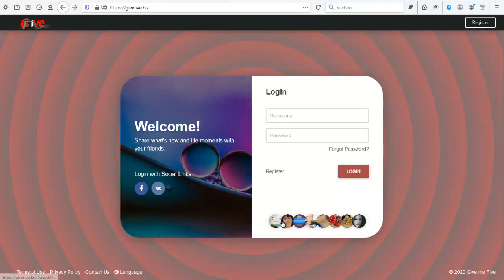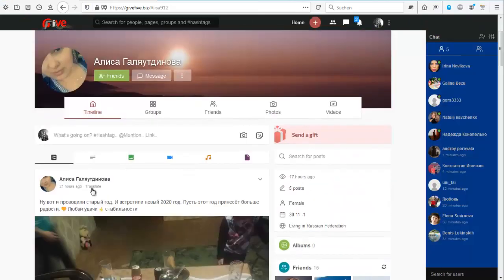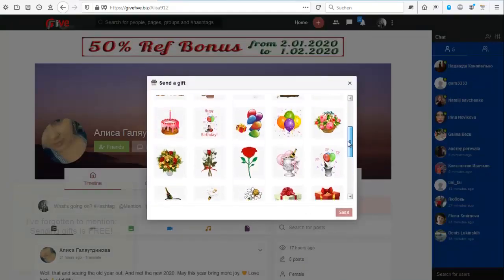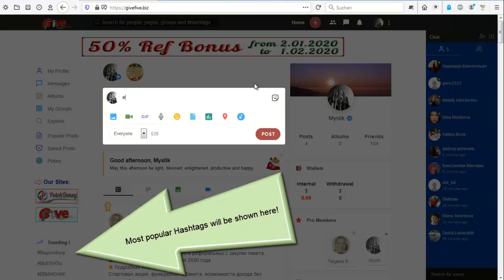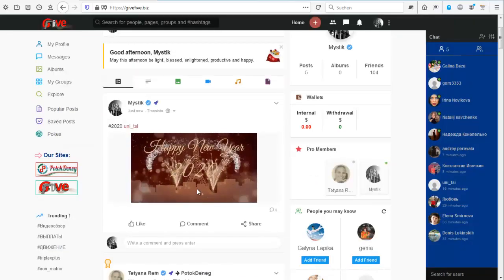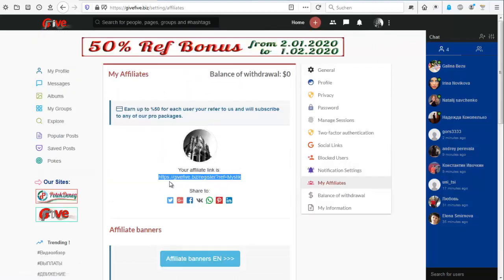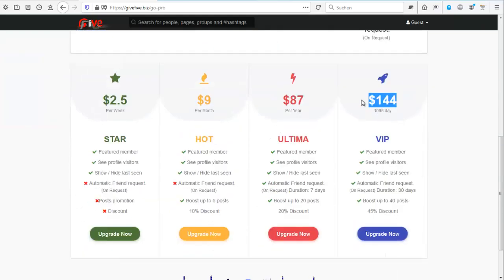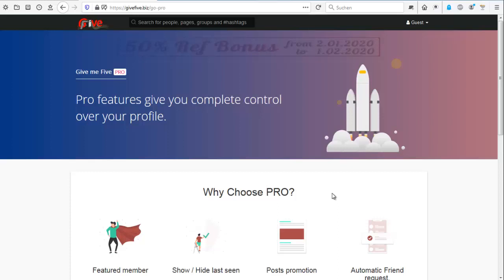givefive social network with ability to earn money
video from the admin!
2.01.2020 starts a new social network with the ability to earn, without investment. The system works on a modular basis. This means that constantly new features (modules) will be connected in the office.
This will help all participants to receive a stable income.
Social The network includes multilingual content and works in fiat (dollar).
At the time of pre-launch, 2 payment systems were connected: power and perfection, which will allow participants to immediately receive their income.
The first month of work the action is carried out: 50% refbonus. The promotion will last until February 1, 2020.
Pre-registrations are now open. The site is still working.